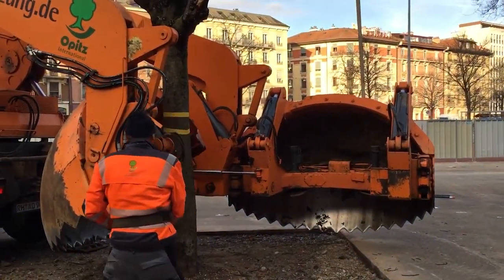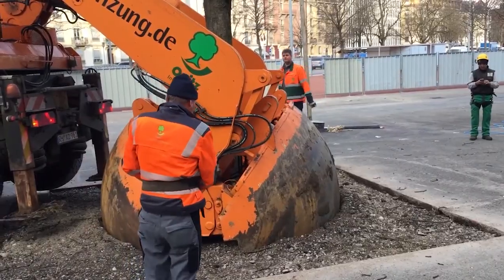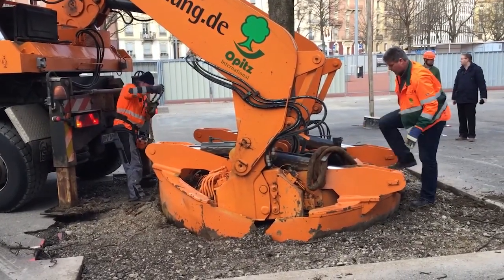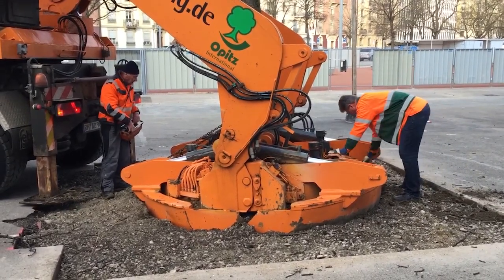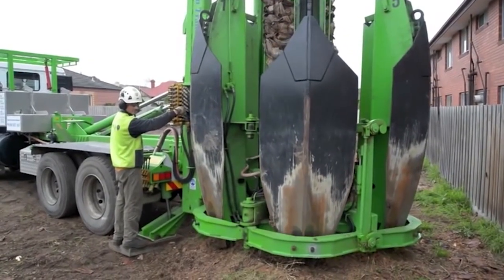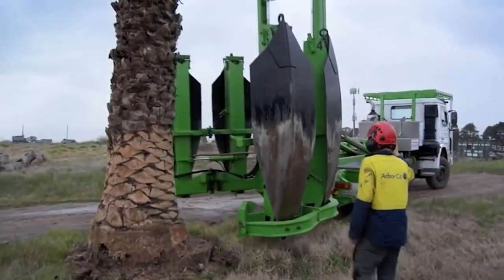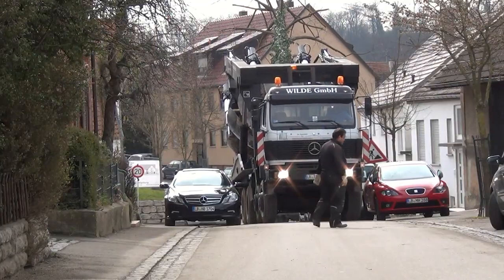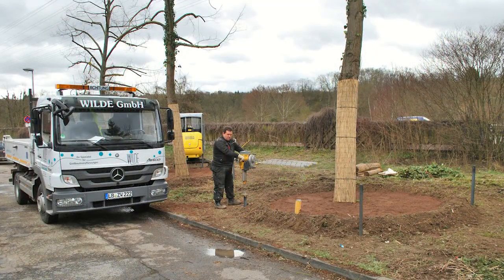How Do You Move a 10-Ton Tree? This Machine Can!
How do you move a 10-ton tree without breaking a sweat? This massive tree-moving machine makes it look easy! With hydraulic arms and a powerful digging system, it lifts and transports giant trees in one piece—roots and all. A true marvel of modern landscaping and forestry technology in action.